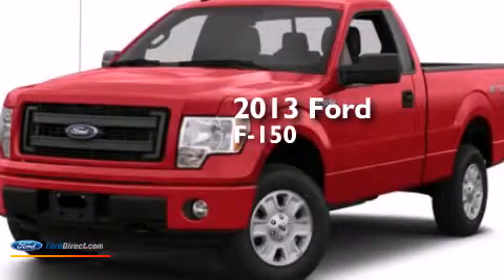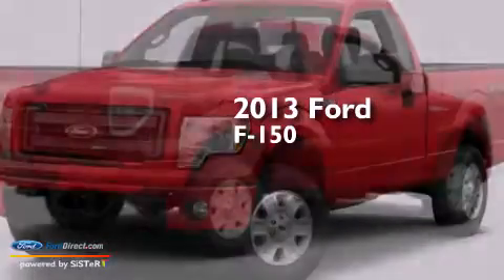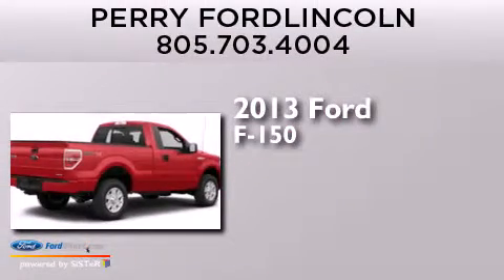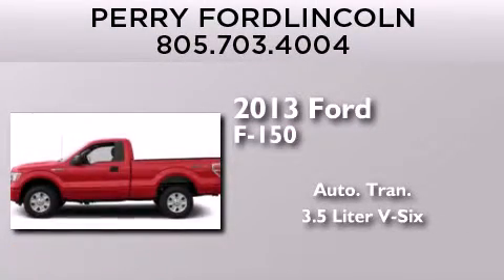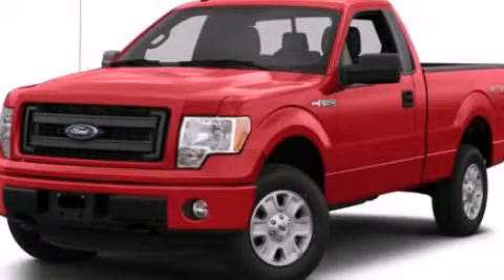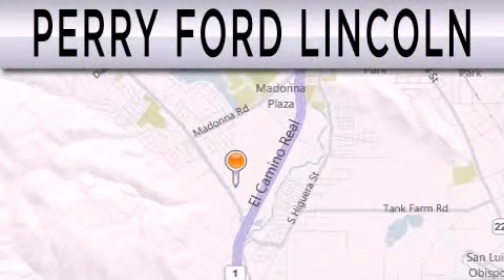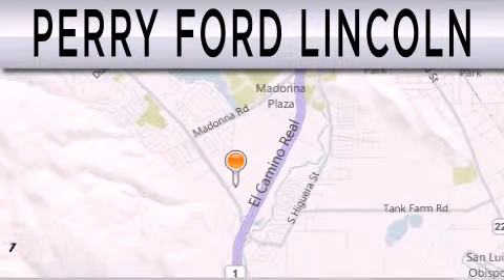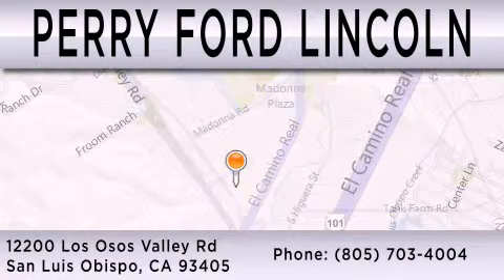2013 Ford F-150 San Luis Obispo CA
We have been honored to serve the San Luis Obispo CA area , we promise that your experience at our dealership will exceed your expectations ! Year : 2013 Make : Ford Model : F-150 Engine : 3.5L V6 24V GDI DOHC TWIN TURBO Trans . : 6-SPEED AUTOMATIC Exterior : STERLING GRAY METALLIC Miles : 5 Stock : 213634 Perry Ford Lincoln Los Osos Valley Road San Luis Obispo , CA 93405